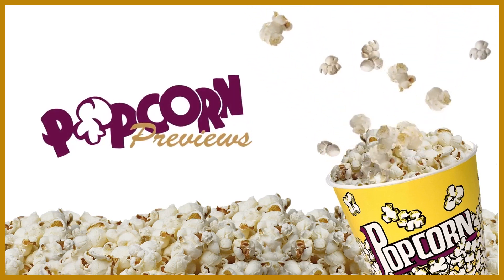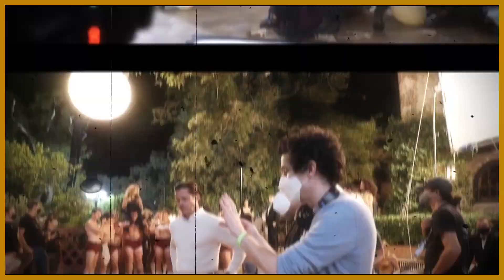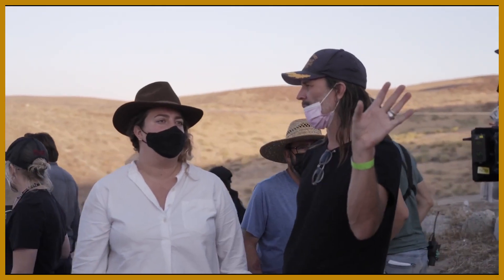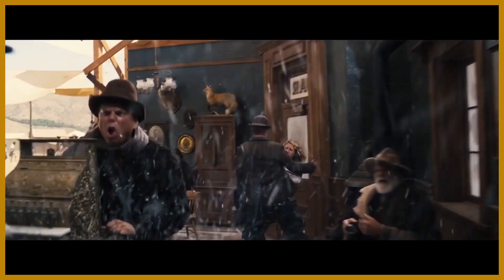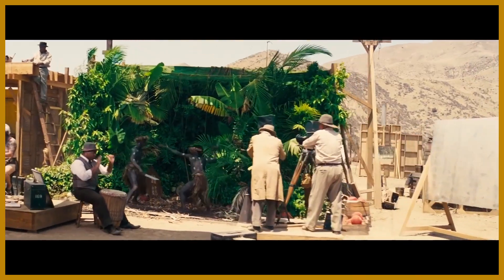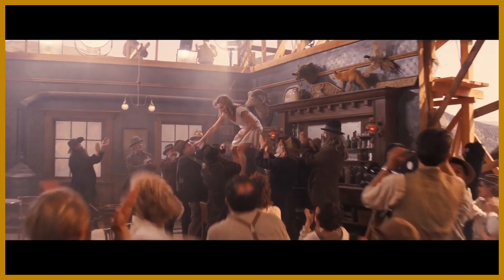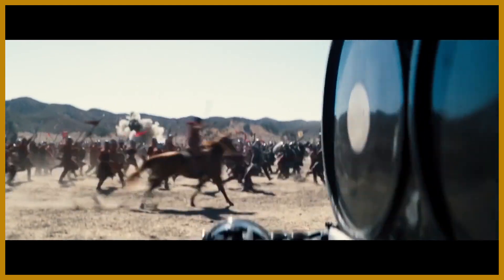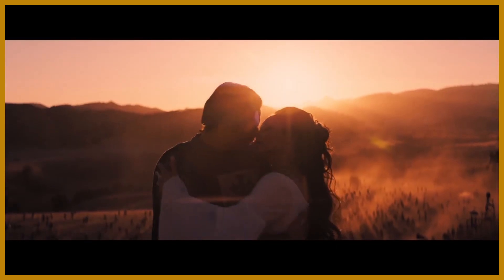Babylon | "Production Design" - Featurette | Screendollars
A tale of outsized ambition and outrageous excess, it traces the rise and fall of multiple characters during an era of unbridled decadence and depravity in early Hollywood.

Director: Damien Chazelle
Writer: Damien Chazelle(screenplay)
Stars: Brad Pitt, Margot Robbie, Jean Smart

Don't forget to push the Bell 🔔 icon so you'll never miss an update.